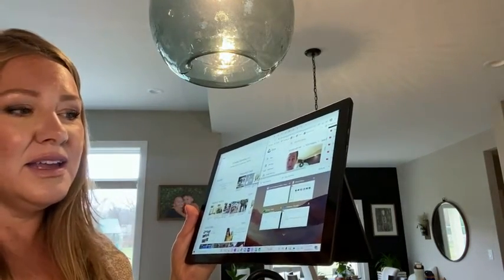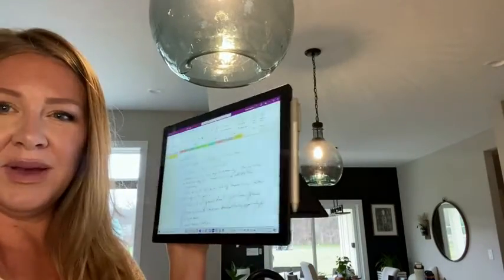Our Point of View on the Microsoft Surface Pro 7 From Amazon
(Commissionable Links)

about this PRODUCT:【10th Gen Intel Core i5-1035G4】 up to 3.70 GHz, 4-core, 6M Cache. Faster than Surface Pro 6, with a 10th Gen Intel Core Processor – redefining what’s possible in a thin and light computer.
【8GB RAM & 256GB SSD】Reams of high-bandwidth DDR4 RAM to smoothly run your graphics-heavy PC games and video-editing applications, as well as numerous programs and browser tabs all at once. SSD offers speedy storage and accelerates opening your frequent programs.
【Up to 11 hours battery life】With up to 11.5 hours of battery life, plus improved standby when you're away. Go from empty to a full battery with fast charging up to 80 percent in about 1 hour.
【Multiple connection】More ways to connect, with both USB-C and USB-A ports for connecting to displays, docking stations and more, as well as accessory charging
【12.3” Touch-Screen】Next-gen, best-in-class laptop with the versatility of a studio and tablet, so you can type, touch, draw, write, work, and play more naturally. ultra-slim and light Surface Pro 7 starts at just 1.70 pounds.